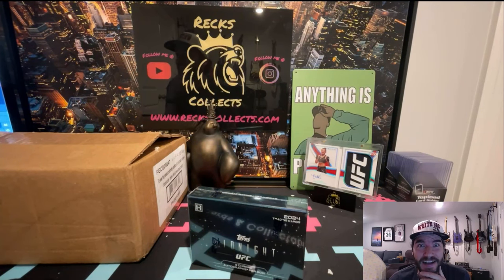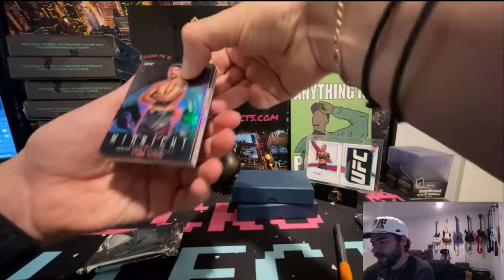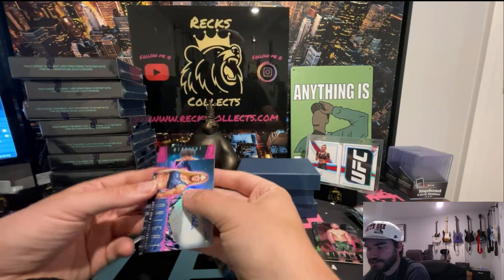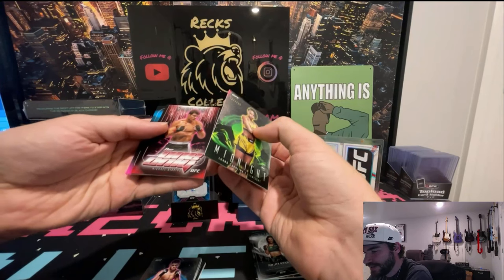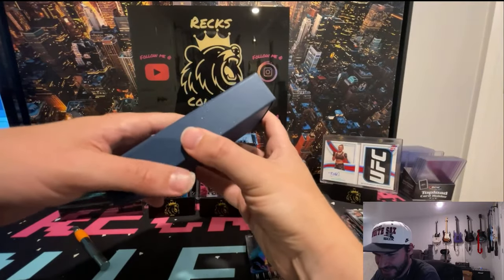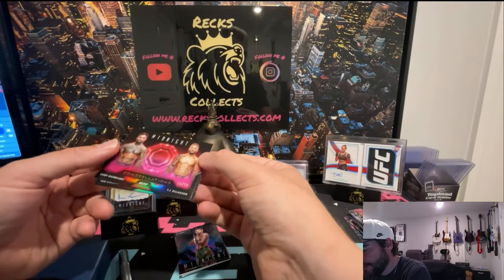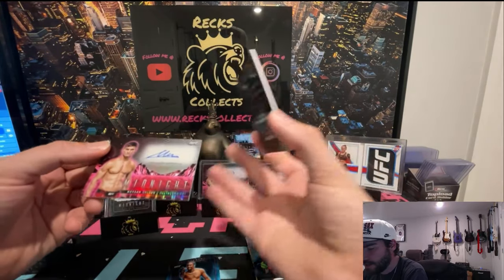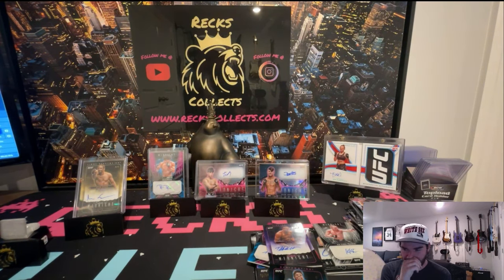2024 Topps UFC Midnight - Everything You Need To Know!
We ripped an entire case of 2024 Topps UFC Midnight! These are some sexy looking cards! Here's what to look for! Did we do well?